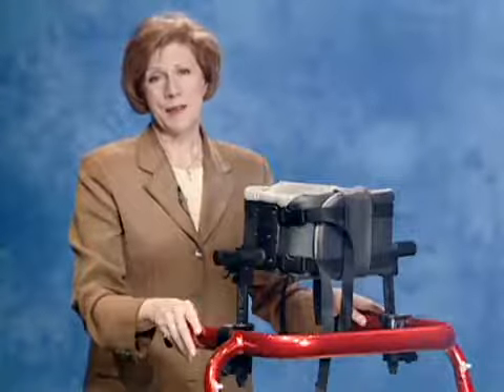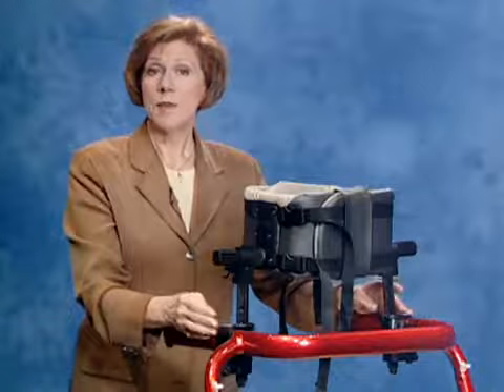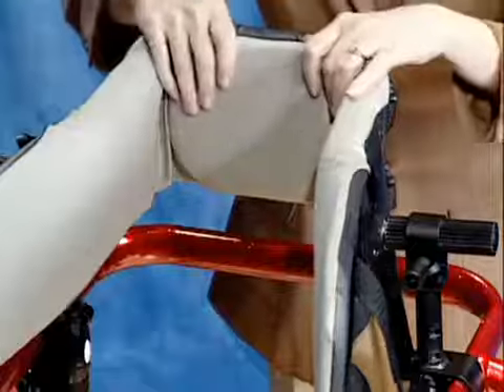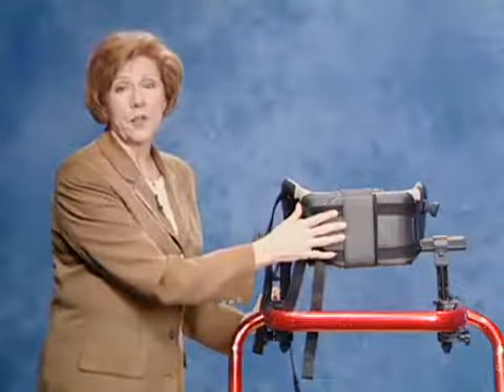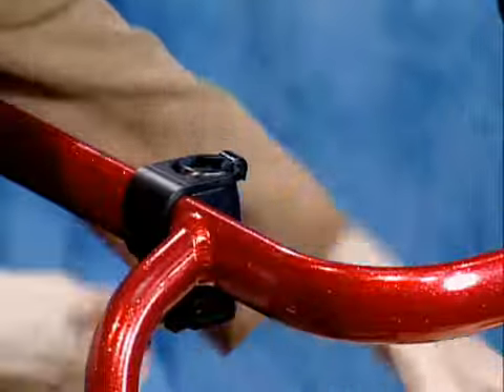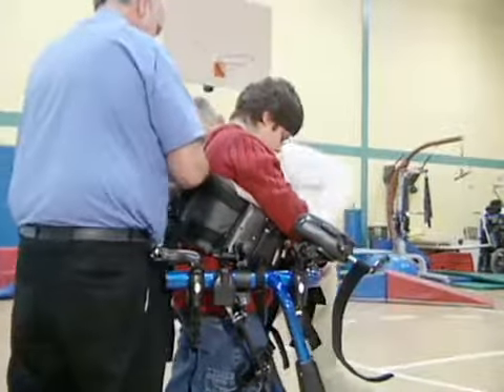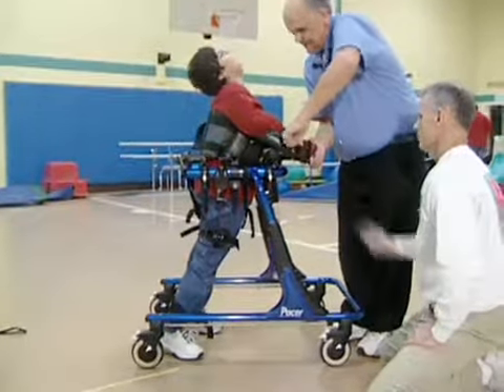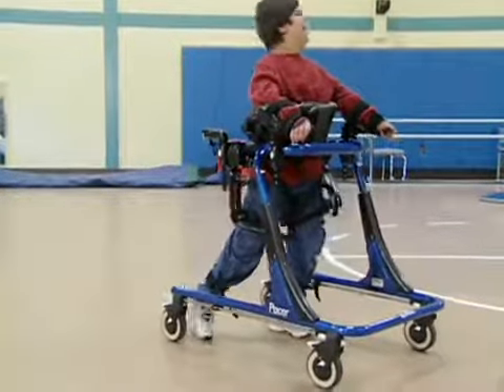Rifton Pacer Gait Trainer Video Part 2 The Chest prompt